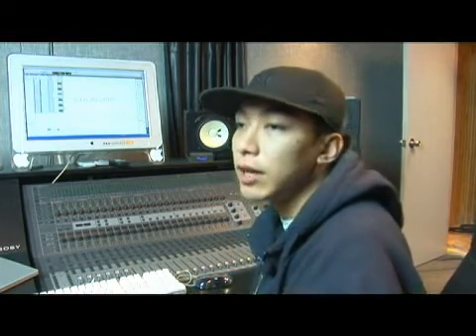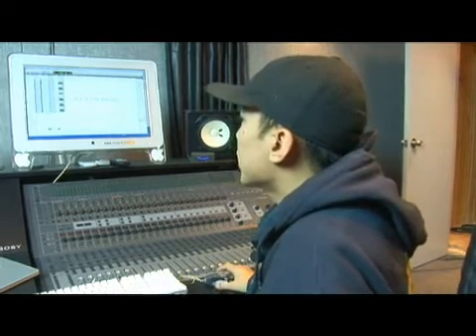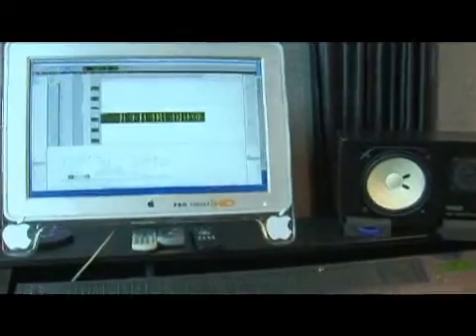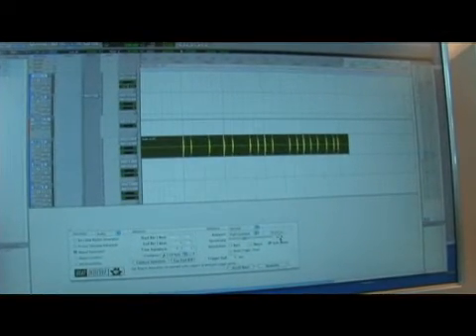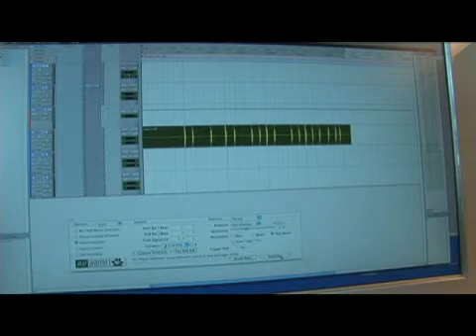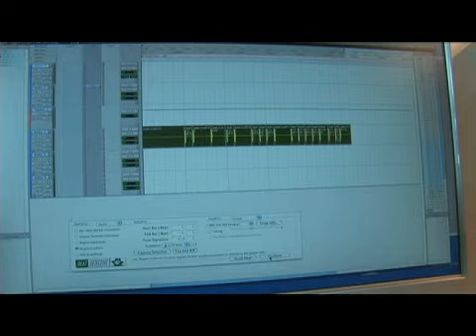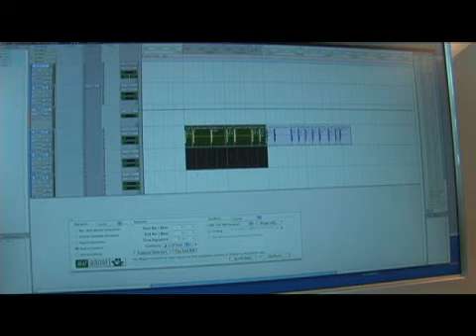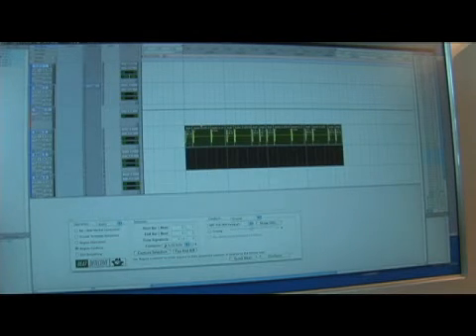Beat Detective Pro Tools Tips : Beat Detective a Kick in Pro Tools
Pro Tool is in almost every big studio in the world.  Learn how to use Beat Detective in Pro Tools in this free video series.

Bio: RT Ouk is the owner of the The Armory Recording Studios in Newington, Conn. He has been a music producer and audio engineer for over 10 years. Ouk is also the Program Director of Deabrake, Inc.